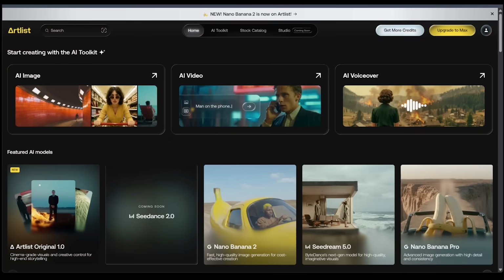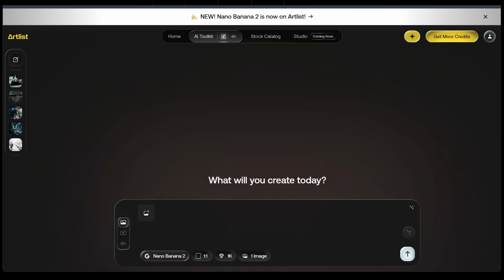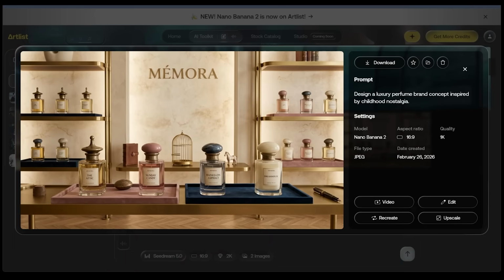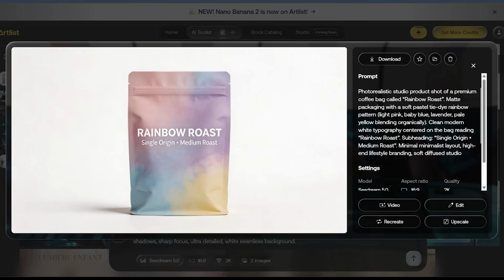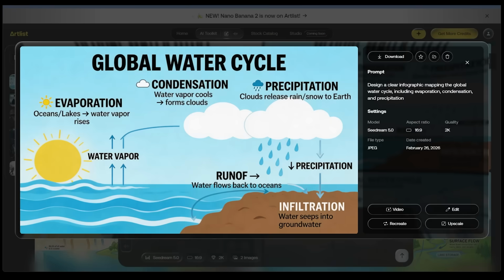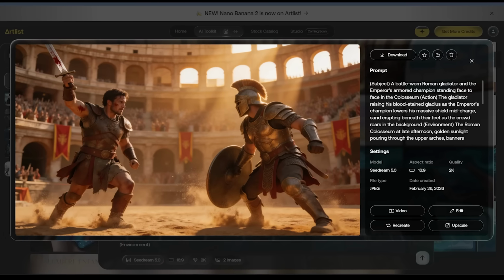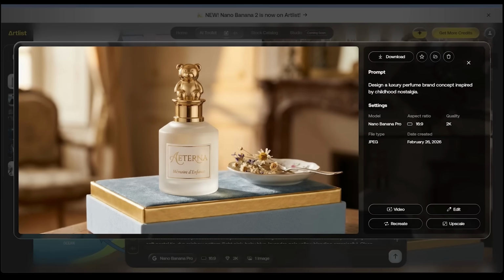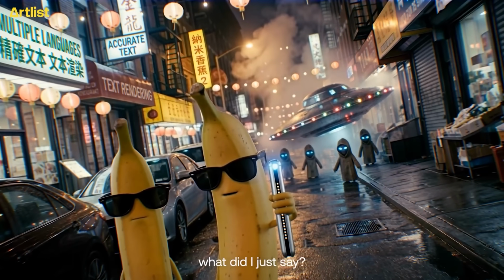Seedream 5.0 And Nano Banana 2 on Artlist — Real Creative Test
ByteDance just entered the image generation arena with Seedream 5.0 Lite, and Nano Banana 2 is now live inside Artlist. In this video, I put both models through real creative tests to see how they actually perform inside a production workflow.

We’re testing four core categories:

-Turning complex ideas into visuals
-Precision text and editing
-Visualizing complex knowledge
-Cinematic and detailed scenes

Demo Ideas:

-A luxury perfume brand concept inspired by childhood nostalgia
-A minimalist product shot for a “Rainbow Roast” coffee bag with clean typography
-A global water cycle infographic
-A cinematic Roman gladiator arena scene

Then, for context, I ran the exact same prompts through Nano Banana Pro to see how everything compares.

Here’s what stood out:

Seedream 5.0:

Strong prompt understanding
Clean, professional-grade visuals
Accurate typography handling
Up-to-date contextual awareness

Nano Banana 2:

Faster generation
Strong realism and texture handling
Improved cinematic lighting
Better editing consistency
Nano Banana Pro:

Still extremely strong for high-end cinematic output

Artlist also has Seedance 2.0 rolling out very soon on the video side. If these image updates are any indication, Seedance 2.0 could be a serious step forward for cinematic AI video inside the AI Toolkit.

Chapters

00:00 ByteDance vs Google — New Image Models
00:15 Testing Seedream 5.0 + Nano Banana 2
01:00 Category 1 — Luxury Brand Concept
01:52 Category 2 — Precision Typography & Editing
02:30 Category 3 — Visualizing Complex Knowledge
03:04 Category 4 — Cinematic Gladiator Test
03:36 Nano Banana Pro Comparison
04:28 Final Verdict + Model Breakdown
04:47 Seedance 2.0 Coming Soon